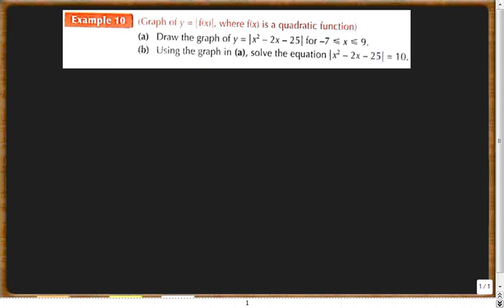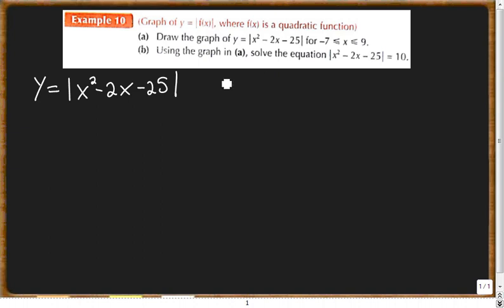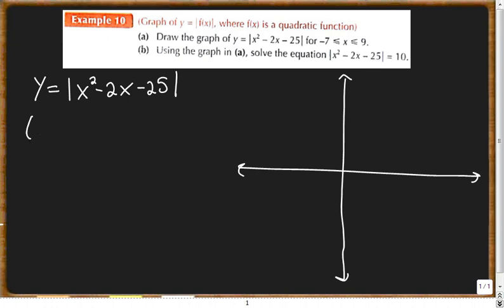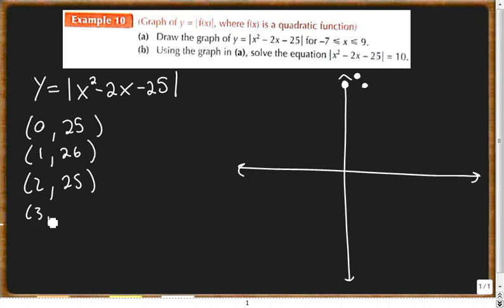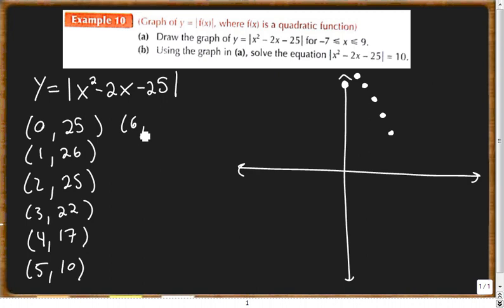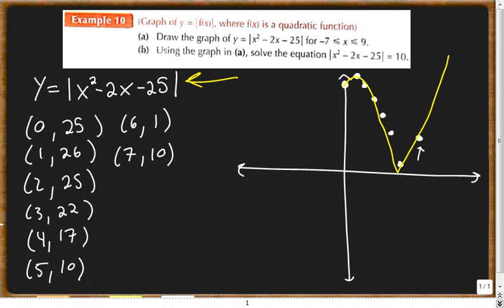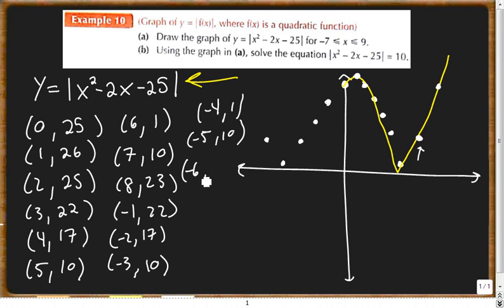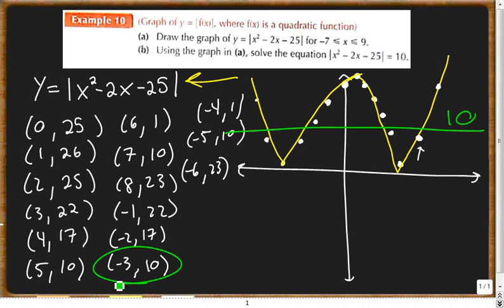4.2 Example 10